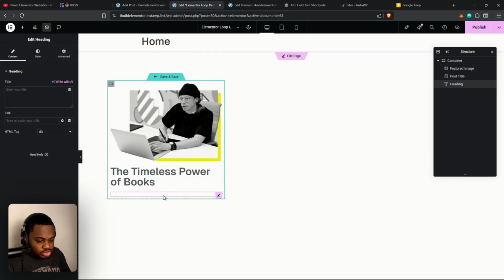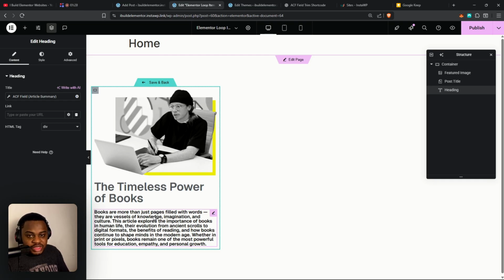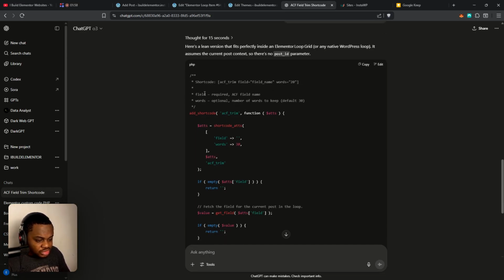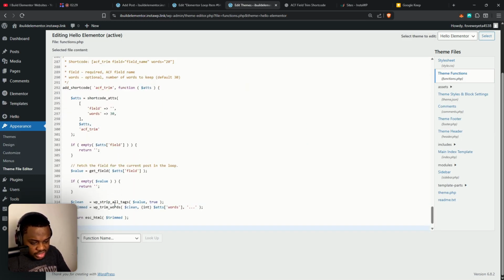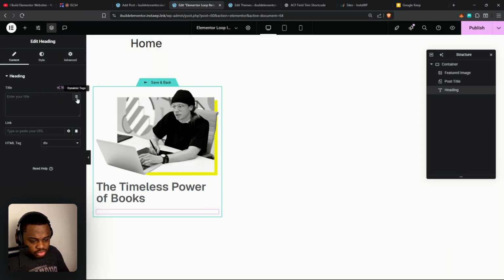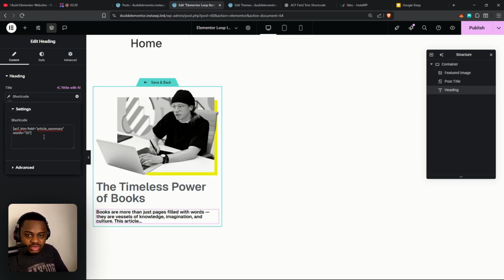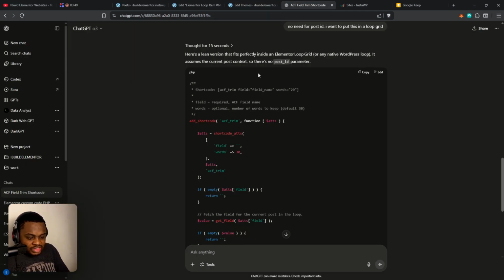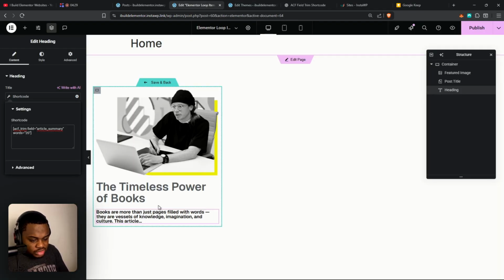How to Trim ACF Fields in Elementor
Trim ACF fields the easy way. In this WordPress tutorial I show how to add a small PHP shortcode, drop it in functions.php, and make Elementor Pro Loop Grid display neat, word‑limited excerpts. No more messy cards or broken layouts.

Questions or want to hire me?